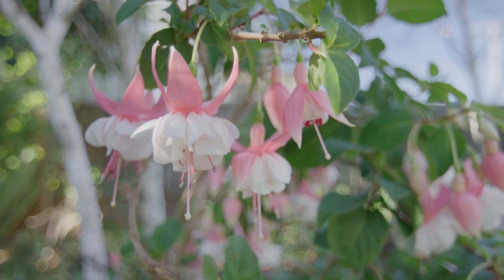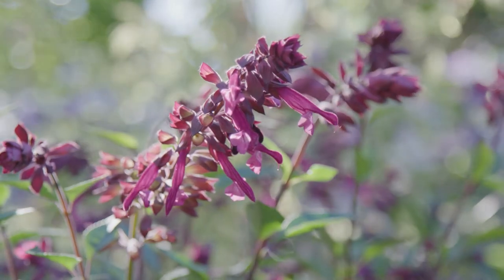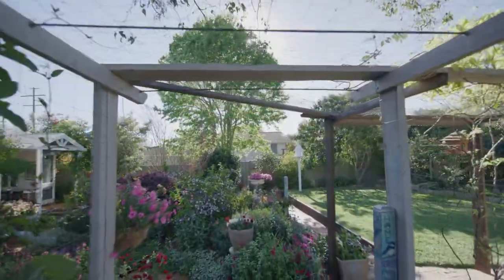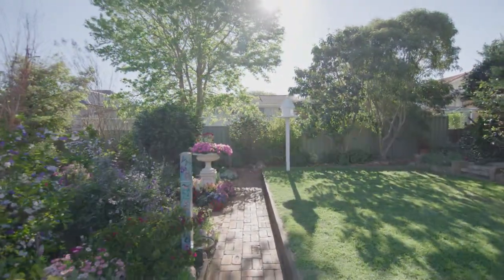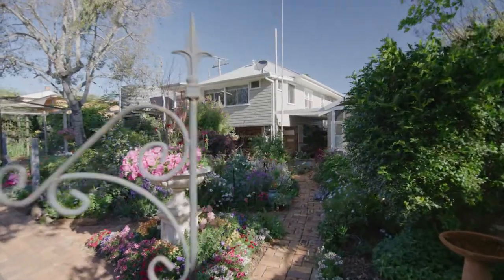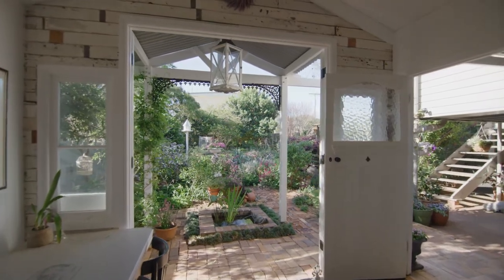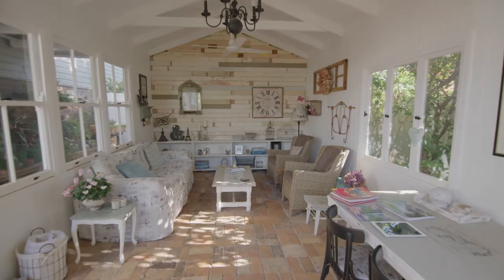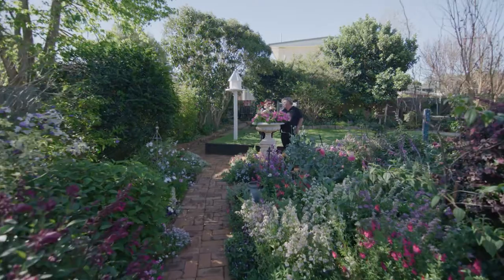Carnival 2018 Garden 3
Did you know a number of our residents gardens are opened to the public during the Toowoomba Carnival of Flowers?

One not to miss, is Anne Obrien's beautiful cottage themed garden.